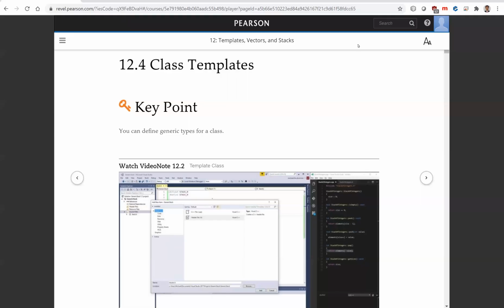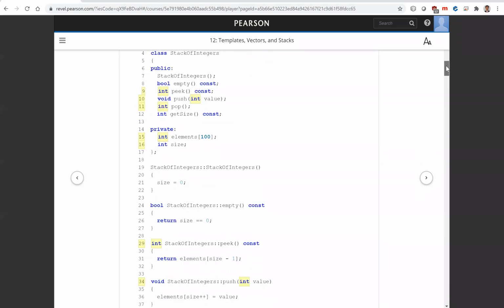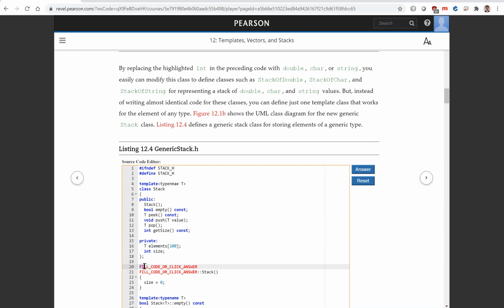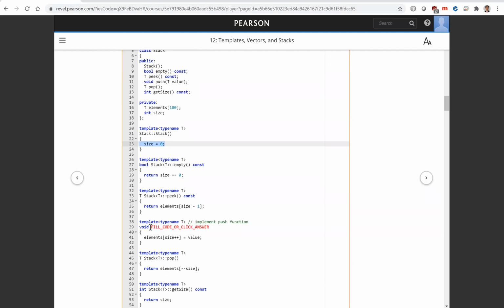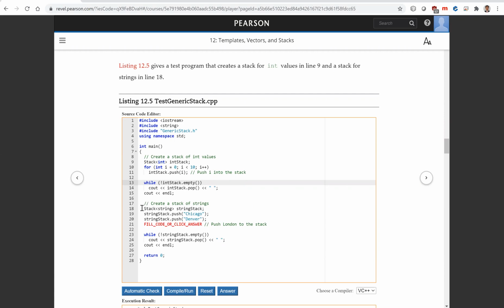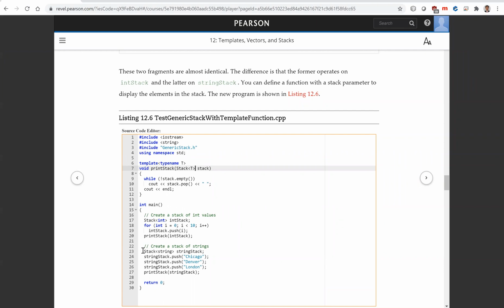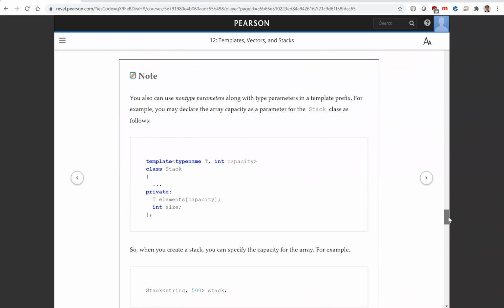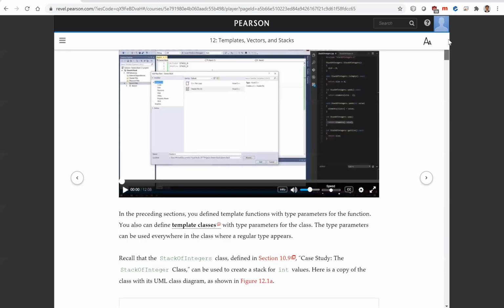Daniel Liang C++ Section 12.4